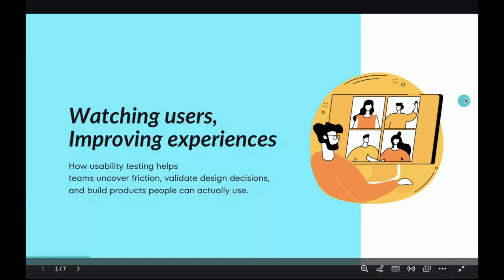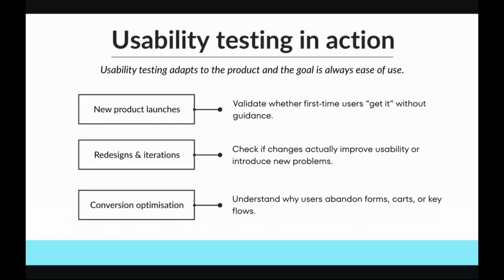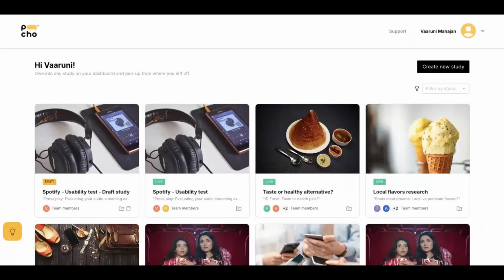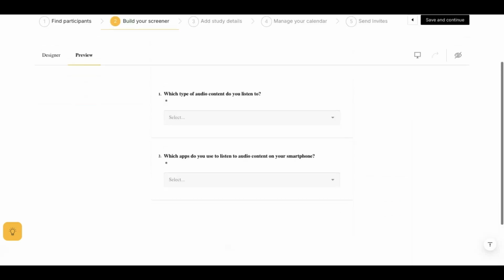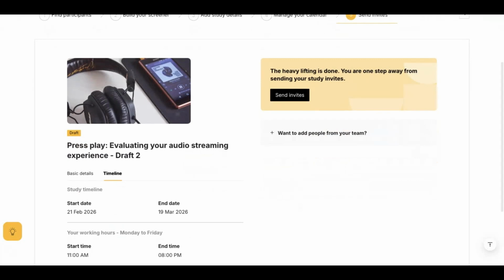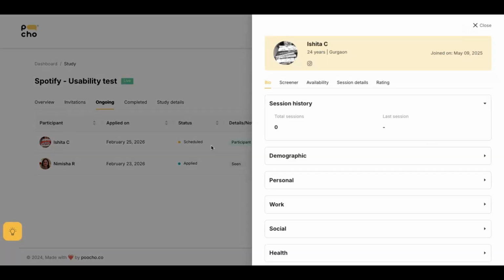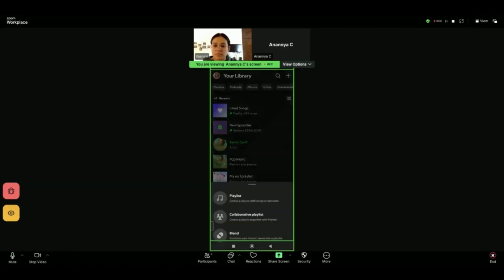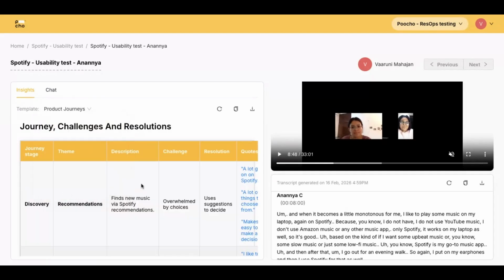Usability Testing made dead easy [Webinar recording]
You’ve designed the flows, refined the screens, and debated every CTA. But the real question remains: can people actually use it the way you intended?

Usability testing is often misunderstood as expensive, complex, or something to do “later.” In reality, it’s one of the simplest and most powerful ways to uncover friction, validate decisions, and improve experiences before (or after) launch.

This 45-minute session breaks usability testing down into a clear and actionable approach. You’ll learn what to test, what outcomes to look for, how to design your own usability research studies and some practical tips to run them better.

We will walk you through how to plan, run, and extract insights from usability studies, so you can build products people can use with ease.

Learn more about our user research shenanigans at Poocho -